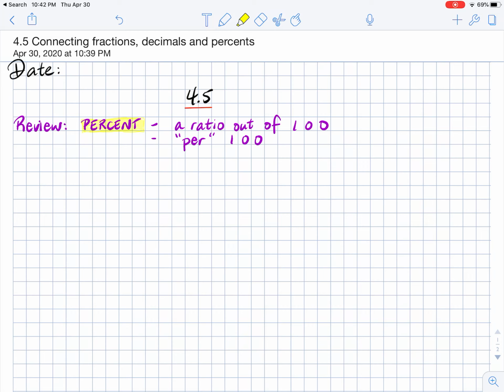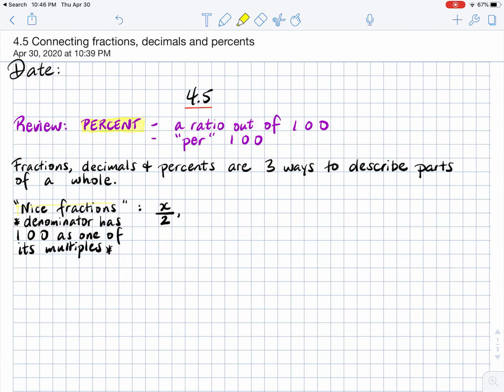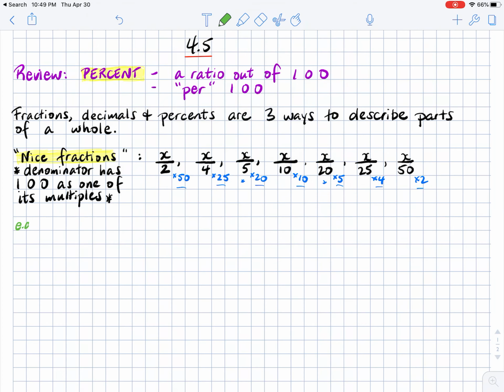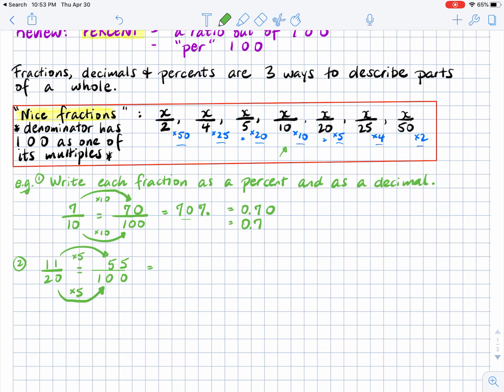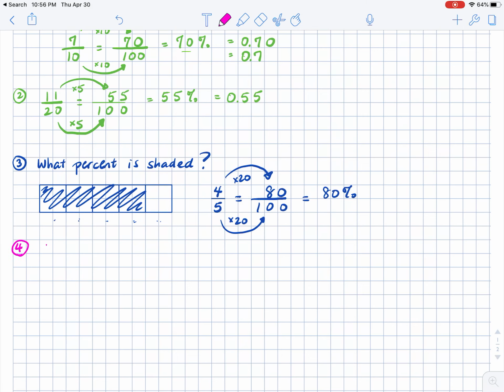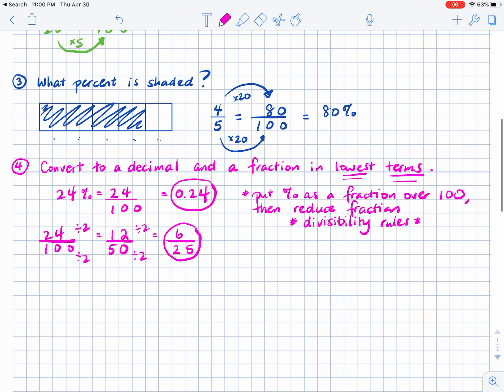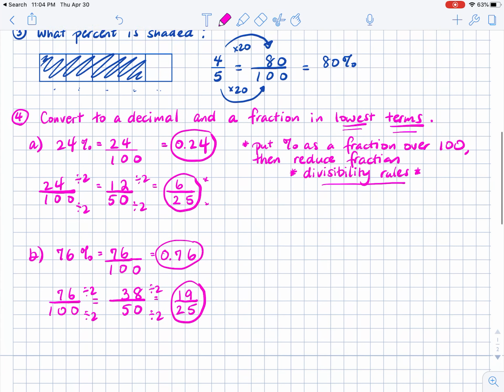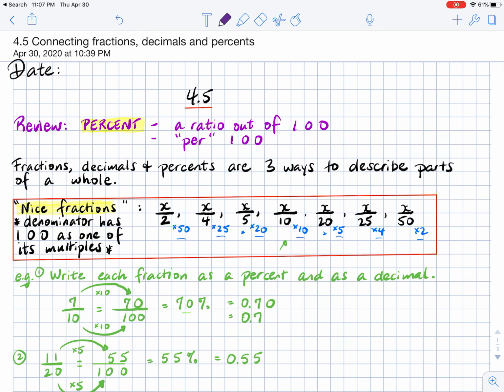Math 6 Unit 4 Lesson 4.5 Connecting fractions, decimals and percents